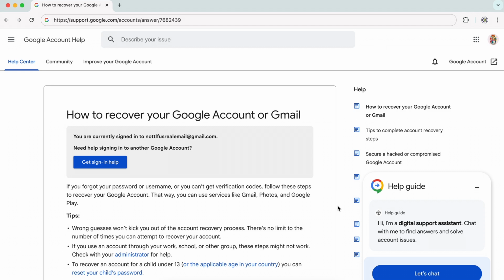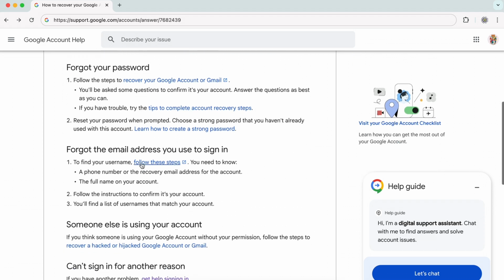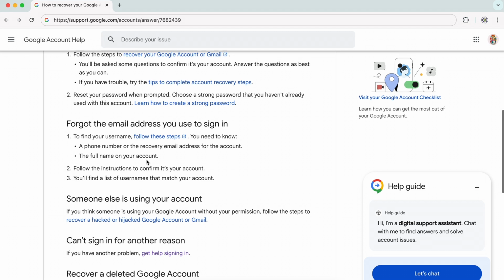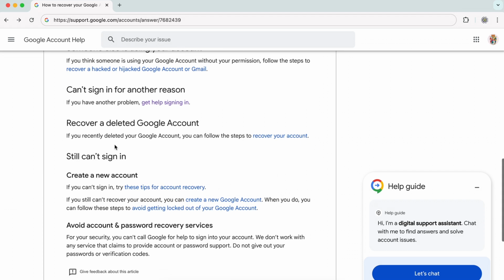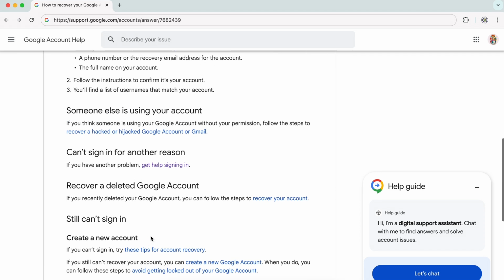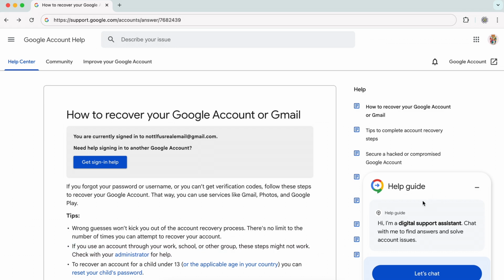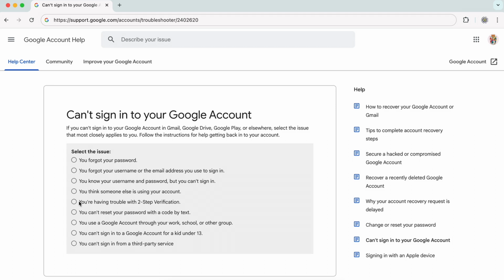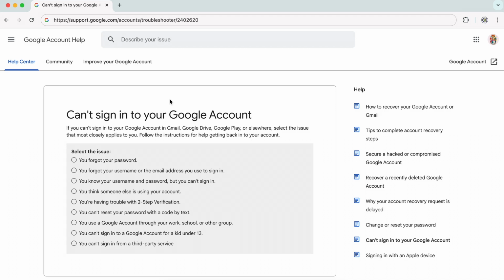How To Try Google Account Access Recovery Using The Troubleshooter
Losing access to your Google Account is actually easier done that one might think, and the Troubleshooter is probably the best tool you could use to try what is an entirely self-service or "DIY" process

Also have a look at this Help Centre article on the subject